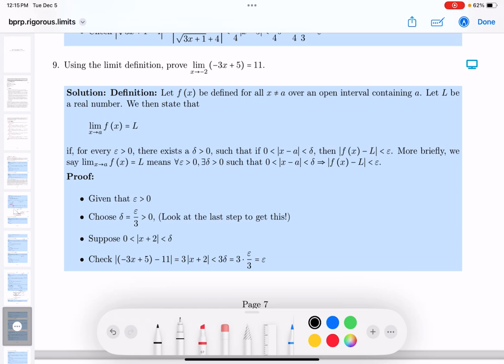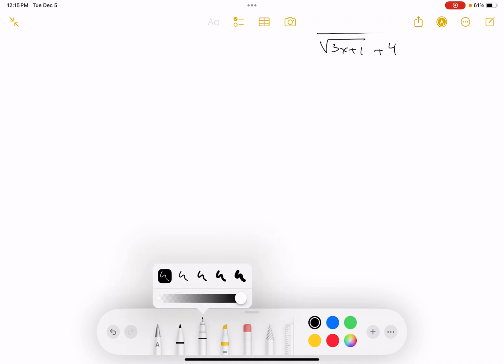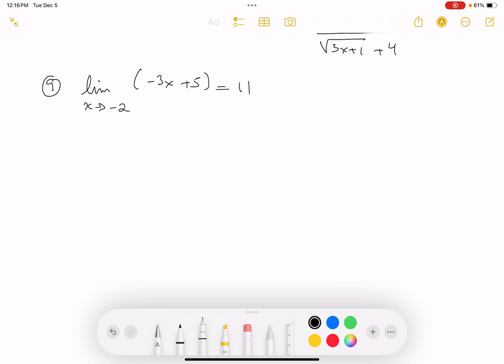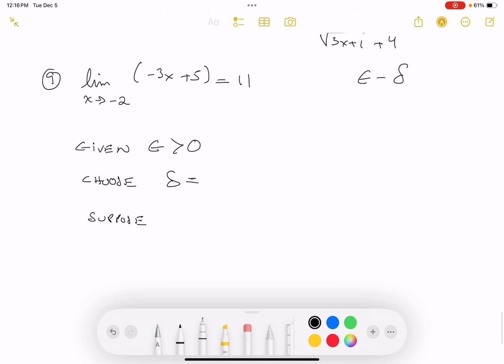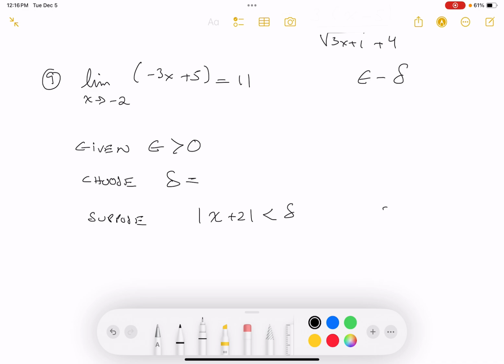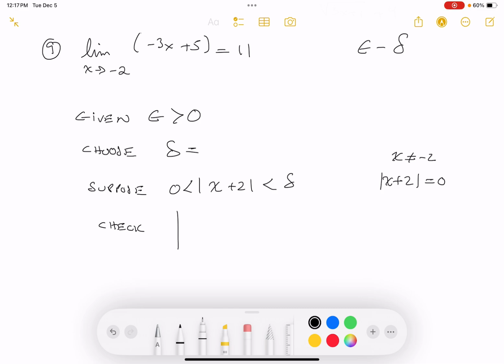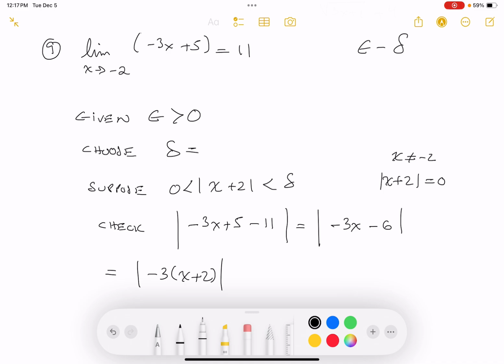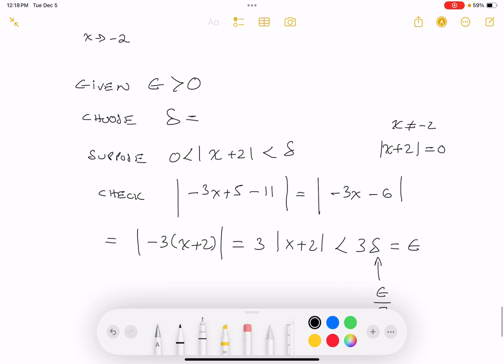mth 121 bprp rigorous limits 09